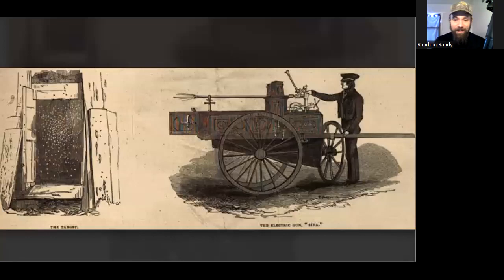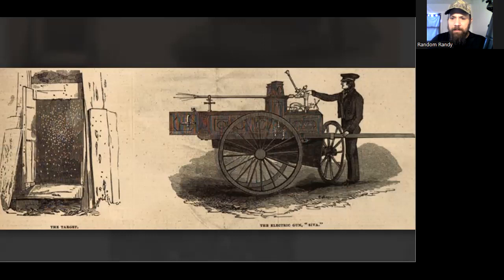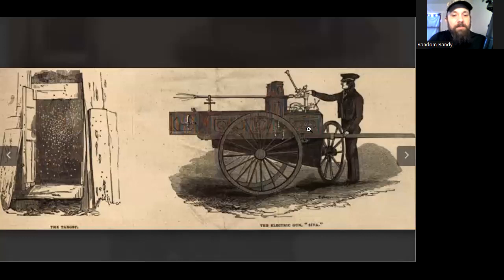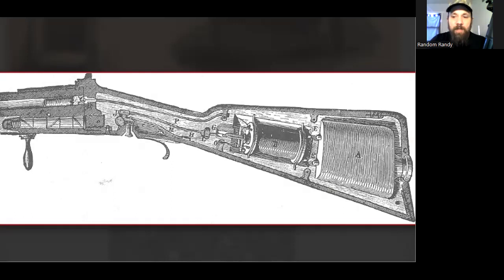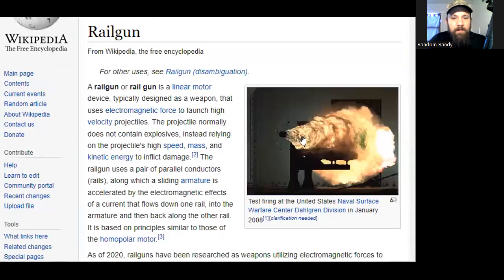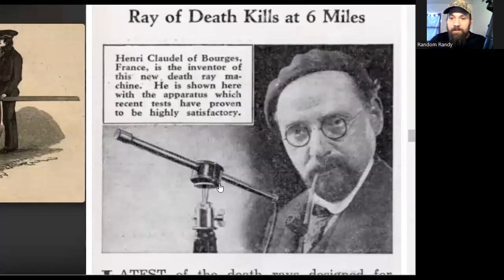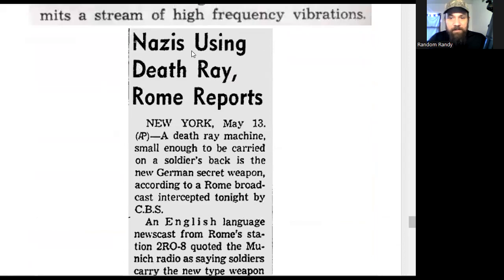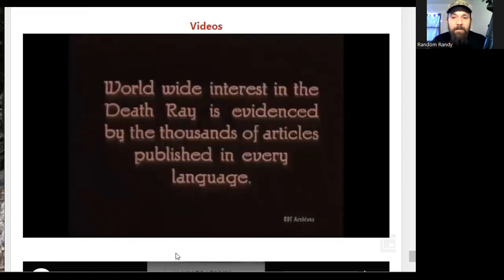Strange tech his stories: the electric rifle, FATHER of the gatling gun?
A look into one of the many many stories out there when it comes to the development and histories of tech and the whole question of missing links much like the one that's missing from human evolution story, in the world of inventions there are definitely missing links and purpose built histories.

OH! and by the way enjoy the music from the silent movie there at the end, so you didn't have to hear my rant, this time anyway!

resources--

thread on this topic-